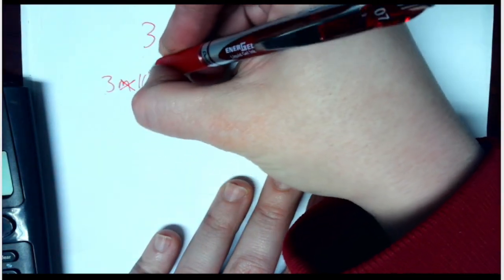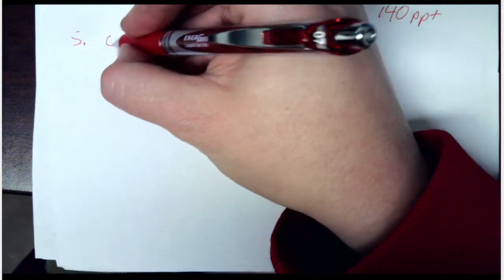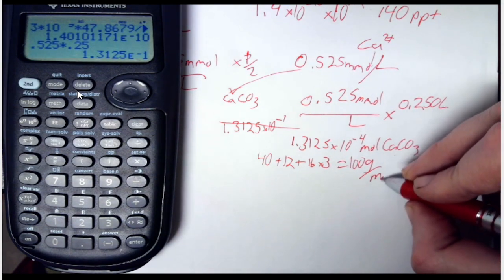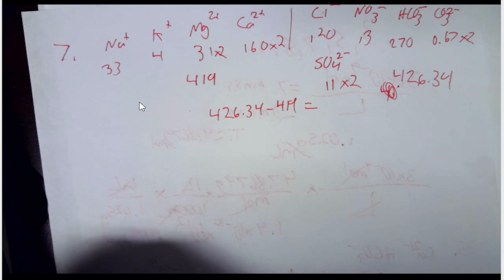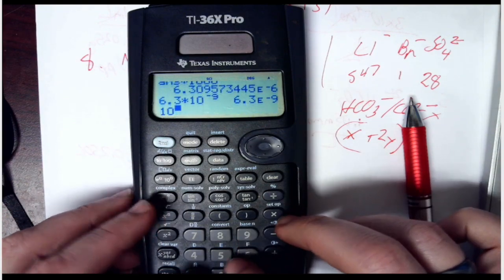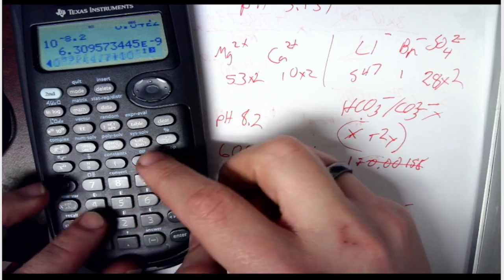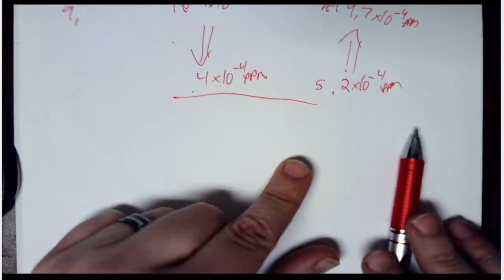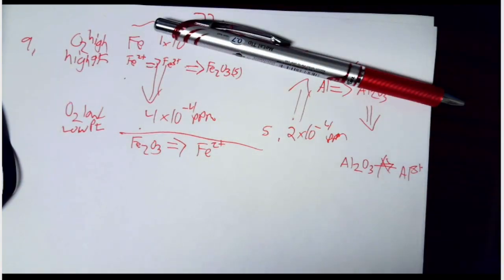Environmental Chem Homework 9